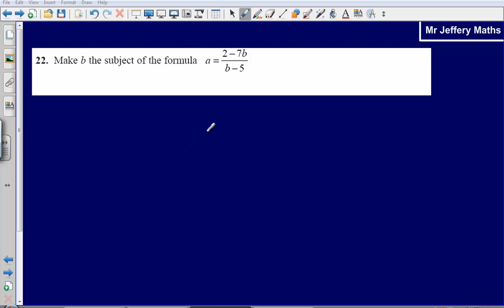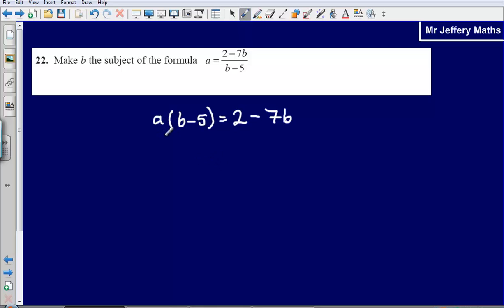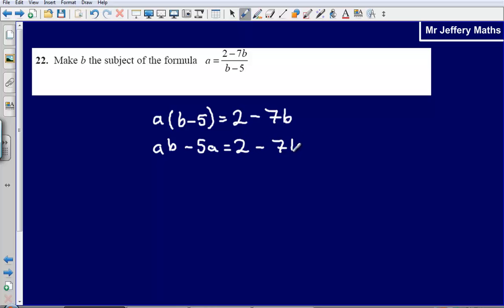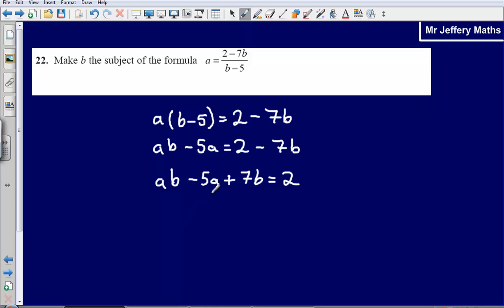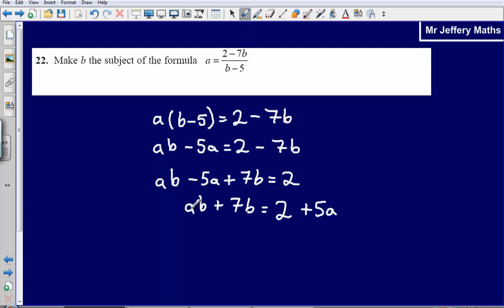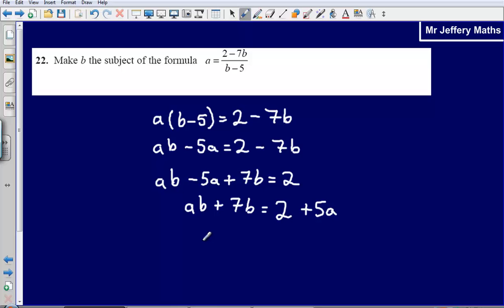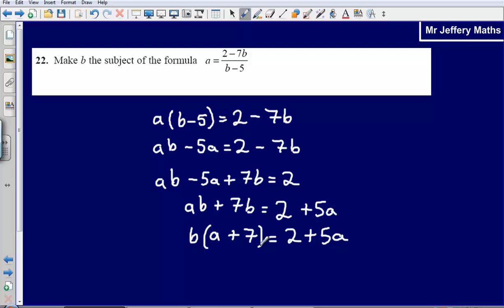Rearranging formulae - Question 22 Edexcel GCSE Maths 2008 Non-Calculator Solution